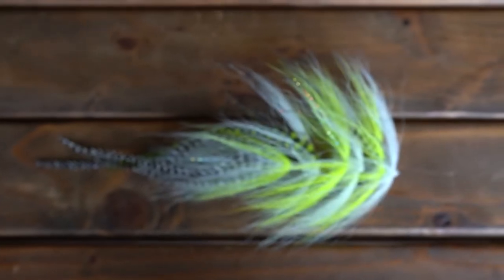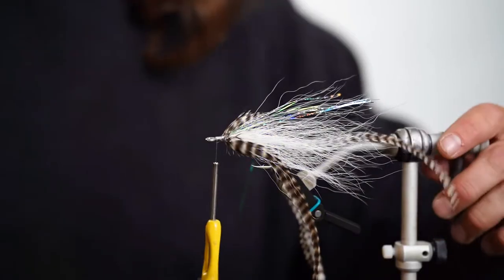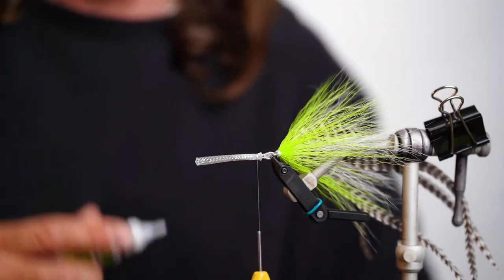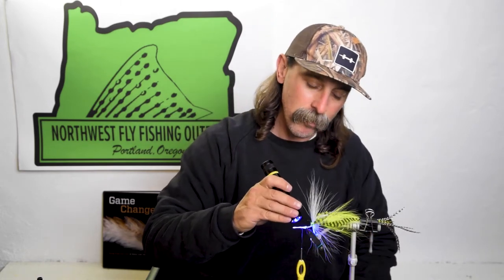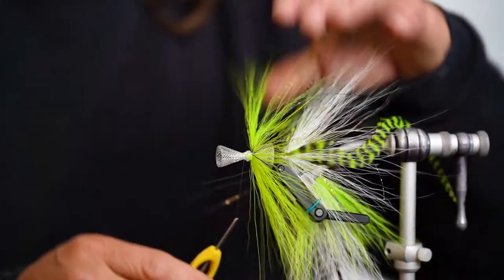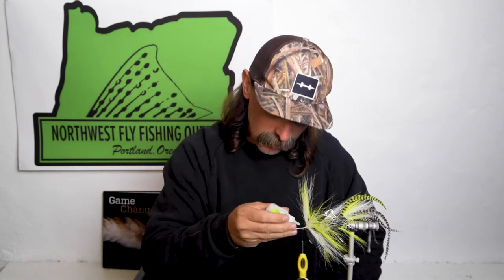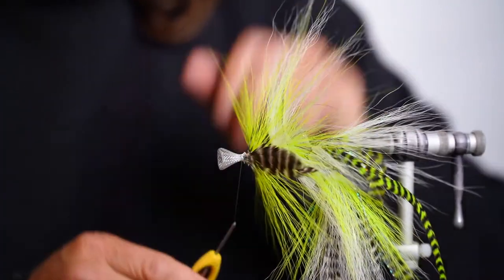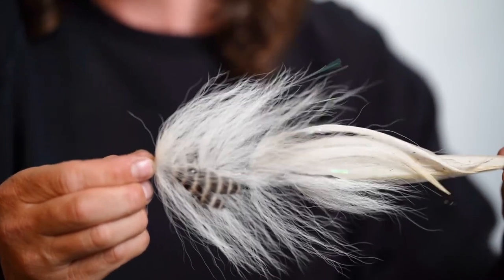Fly Tying: Blane Chocklett's T Bone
Tied on the Game Changer platform.  Blane's new book Gamechanger is a must have in my opinion if you're serious about tying.  Especially the big bugs.
Recipe is as follows:
* Gamakatsu SL12s 6/0 Nickel
* Veevus GSP Thread 50 White
*Chocklett's Big Game Shanks 28mm
*Chocklett's Body Tubing 1/4" Clear
* Hareline Large Northern Bucktail Chartreuse
* Hareline Large Northern Bucktail White
* Holographic Flashabou Moon
* Hareline Hen Saddle Natural